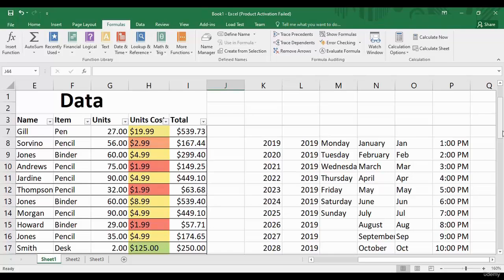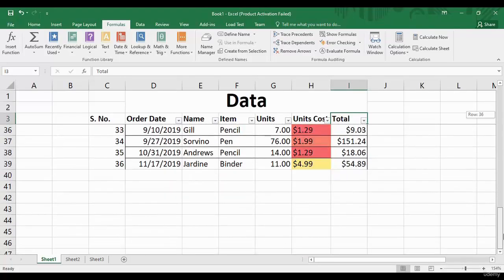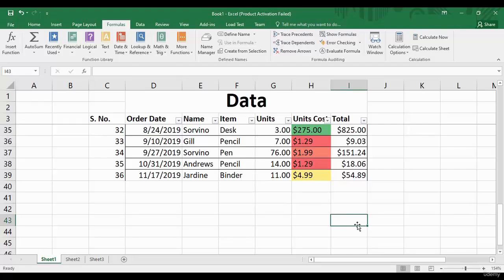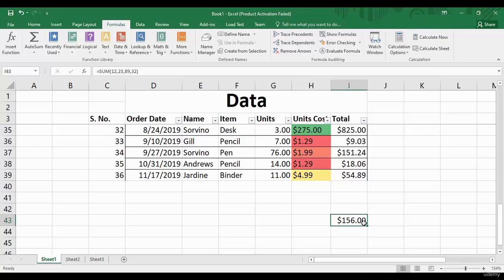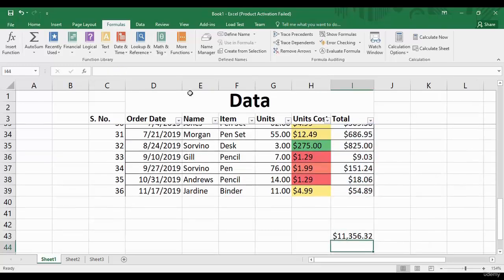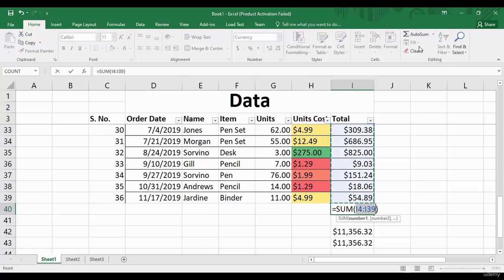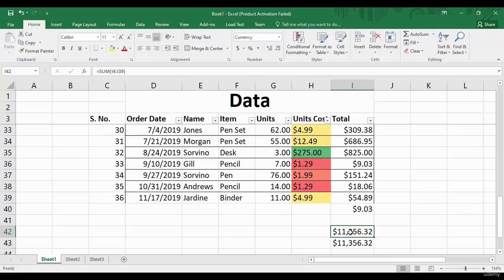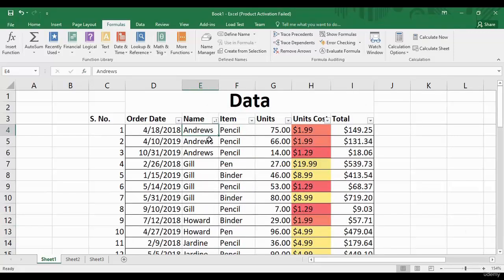Basic Excel Formulas For Beginners.